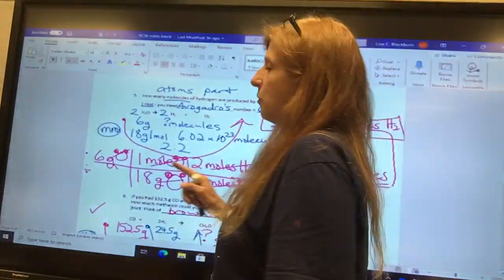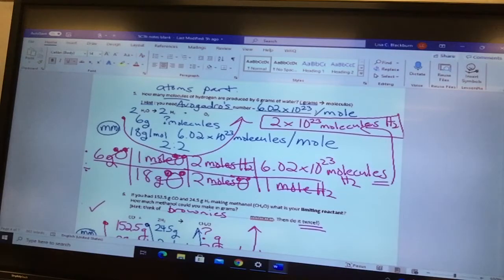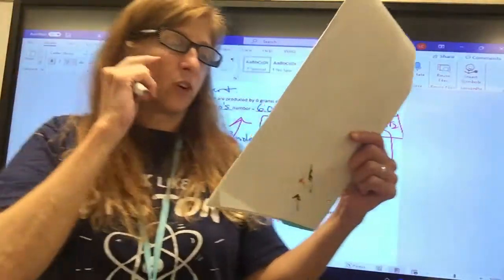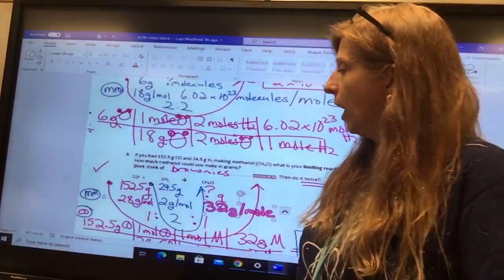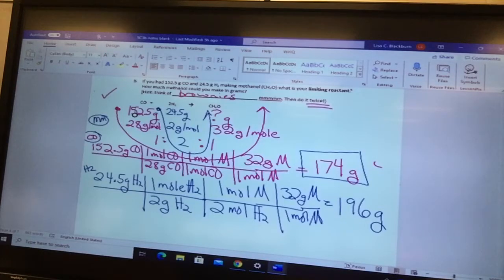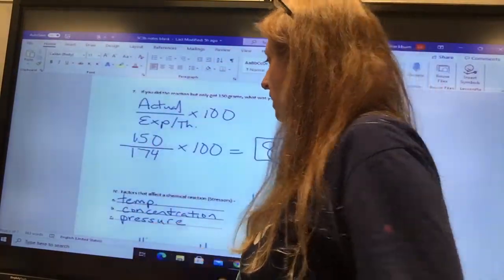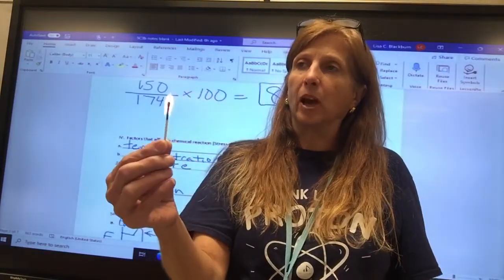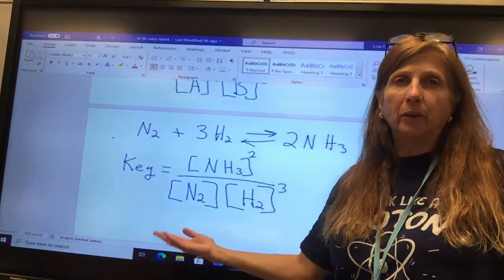Unit 6 stoichiometry part 2